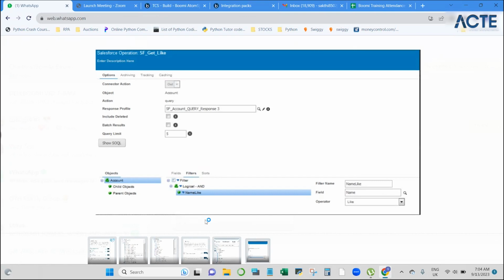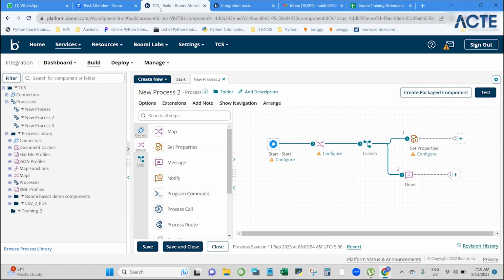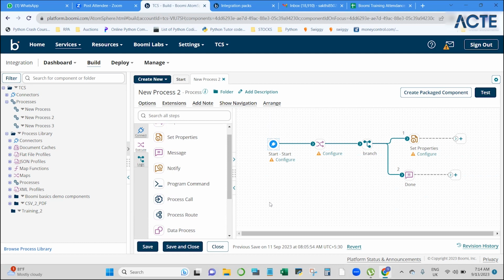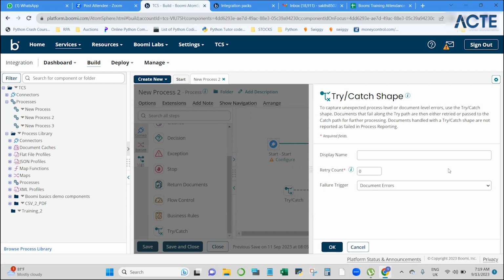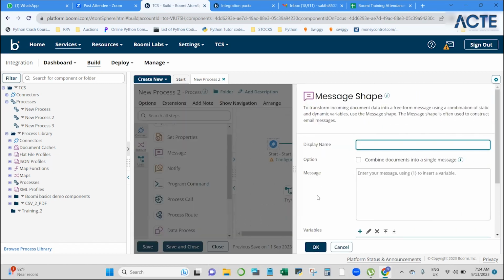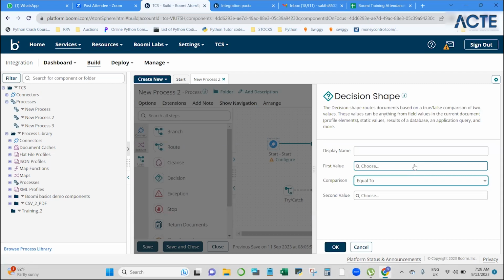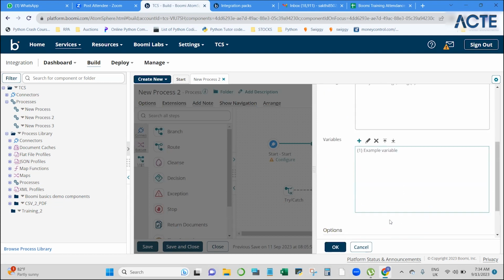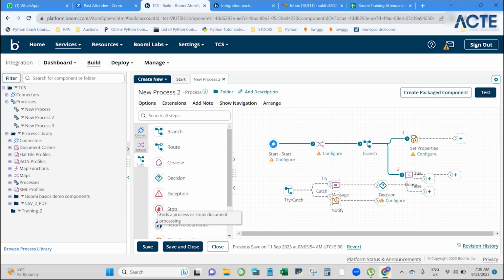Unleash the Power of Dell Boomi: A Step-by-Step Tutorial for Complete Beginners | PART-8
Welcome to this comprehensive step-by-step tutorial on Dell Boomi, specifically designed for complete beginners looking to unlock its immense power. In this tutorial, we will dive into the fundamentals of Dell Boomi and guide you through each step to ensure you gain a solid understanding of its capabilities.

Throughout the tutorial, we will cover various aspects, starting with an introduction to Dell Boomi, its features, and its significance in modern integration solutions. We will then move on to exploring the basic architecture and components of Dell Boomi, providing you with a clear understanding of how everything fits together.

Moving forward, we will walk you through the process of setting up Dell Boomi, step-by-step, ensuring you have a smooth experience from start to finish. You will learn how to install and configure Dell Boomi AtomSphere, and how to navigate its user-friendly interface effectively.

Once the setup is complete, we will delve into the core functionalities of Dell Boomi, highlighting the key concepts you need to grasp. You will learn about connectors, how to create integration processes, and how to map data between different systems effortlessly.

Furthermore, we will guide you through building your first integration process from scratch, providing real-world examples along the way. By following our detailed instructions and examples, you will gain hands-on experience, enabling you to harness the full potential of Dell Boomi.

To maximize your learning experience, we will also cover troubleshooting techniques and best practices to overcome common challenges that you may encounter during your integration projects. By the end of this tutorial, you will possess the knowledge and skills required to leverage Dell Boomi effectively, empowering you to streamline and automate your integration processes.

Don't miss out on this opportunity to unleash the power of Dell Boomi!

👉About us

👉ACTE Edge
1. 24*7 Lifetime Access & Support
2. Flexible Class Schedule
3. Job Assistance
4. Mentors with +14 yrs
5. Industry-Oriented Courseware